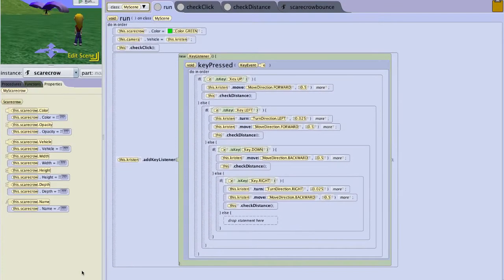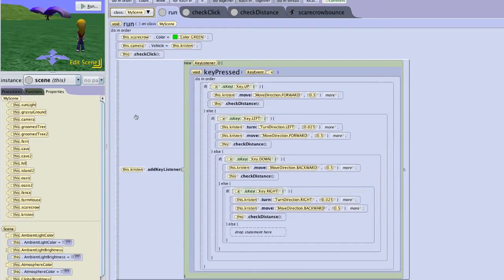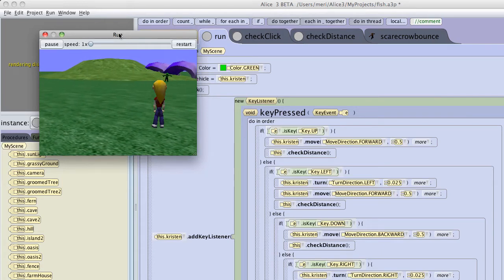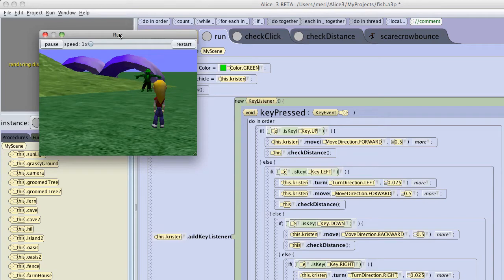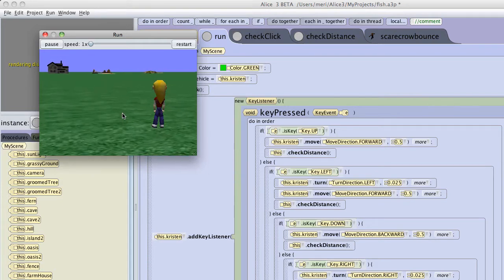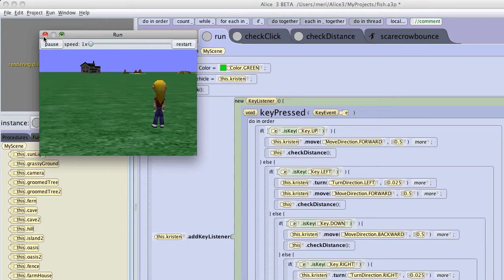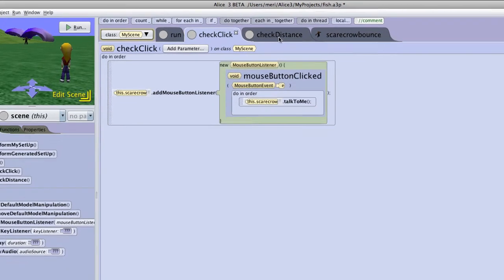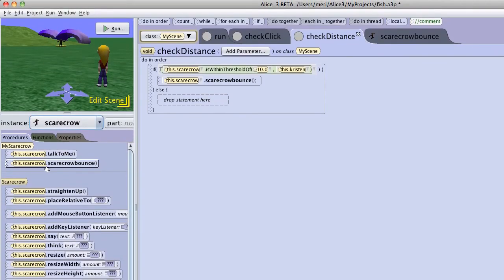merihelp- Final Project Applied Logic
Creating the final project for the Applied Logic Class